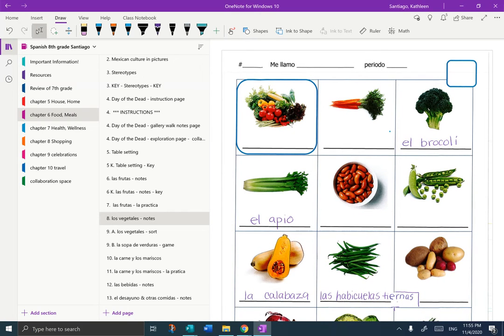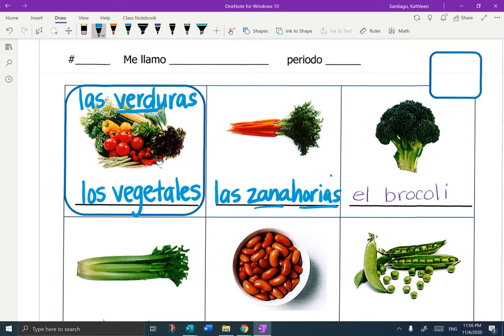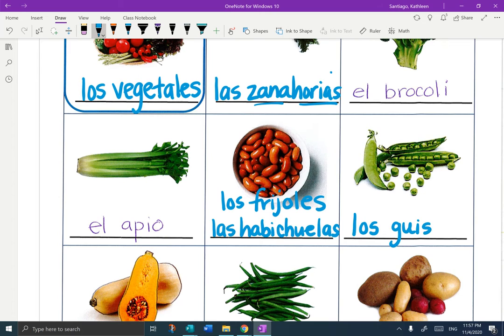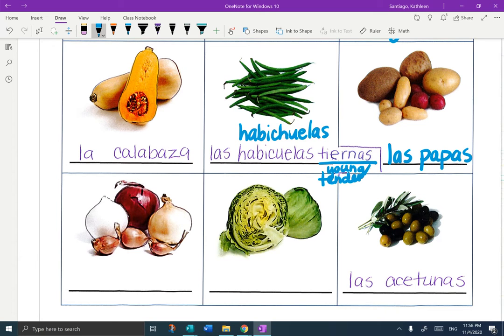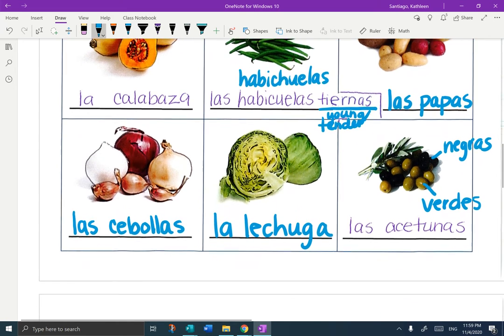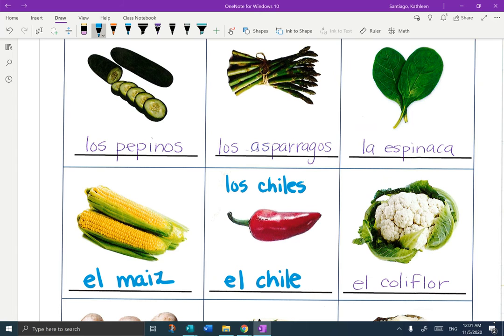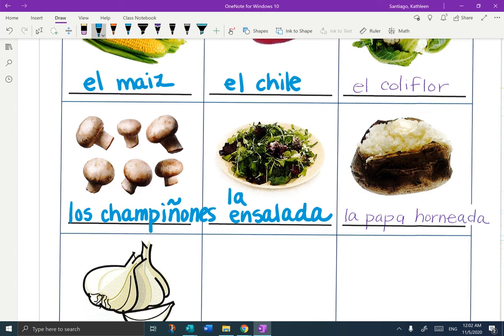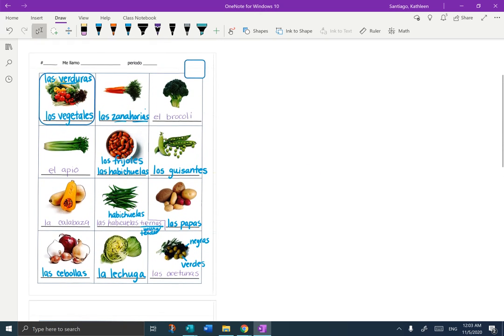los vegetales - las notas con Sra Santiago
el vocabulario de los vegetales
las notas de OneNote